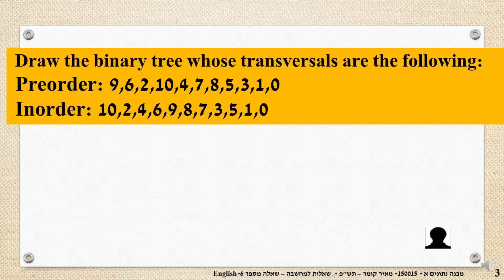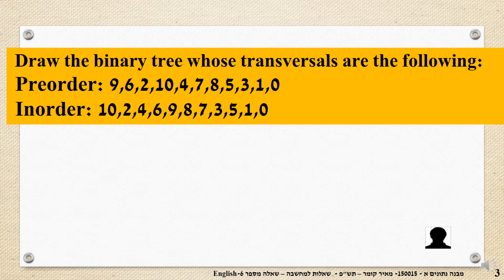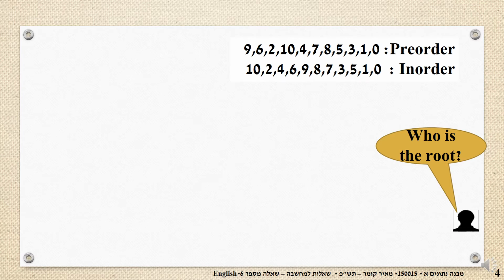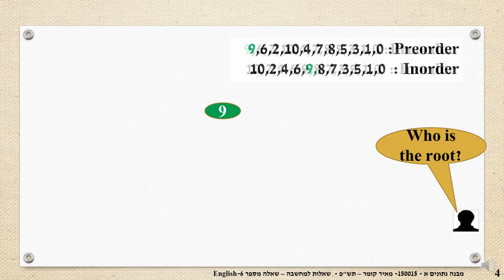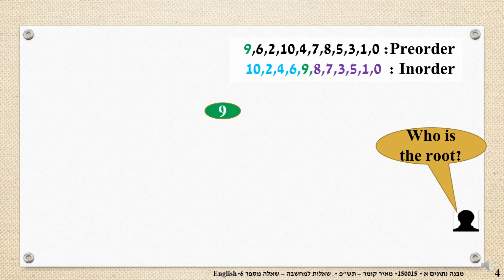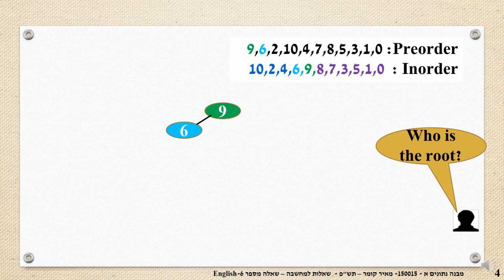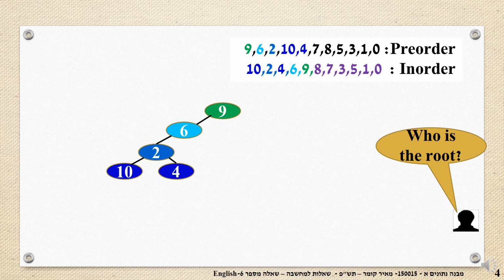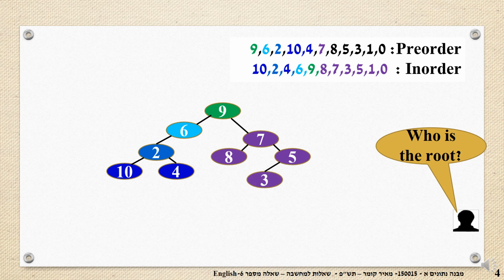150015 5780 ThinkingQ6 treeTransversal with english narration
topic: Binary trees, depth transversal